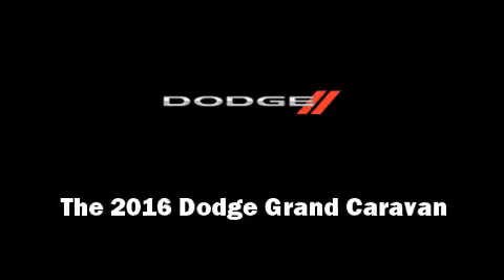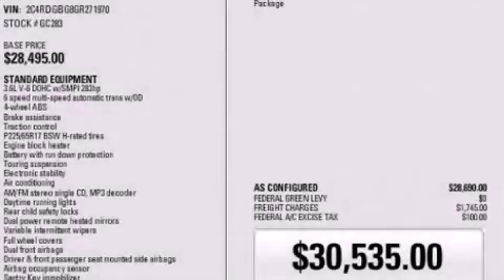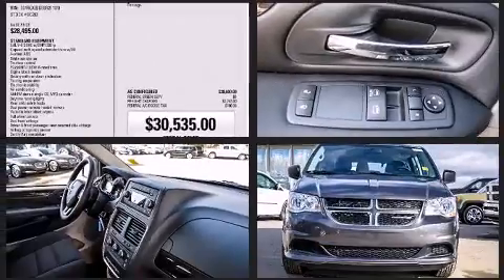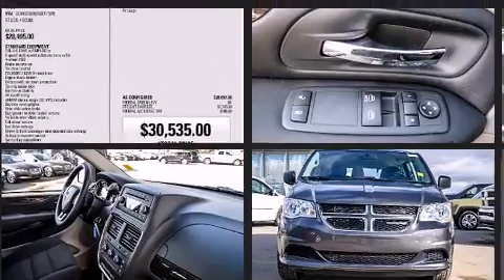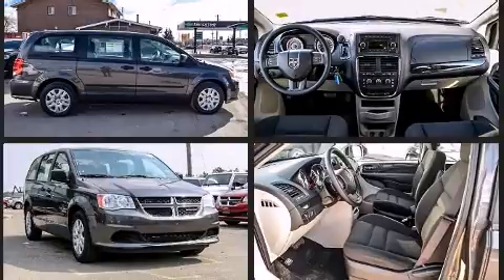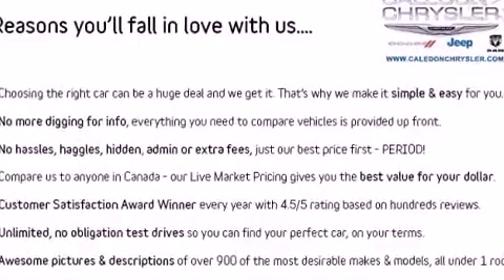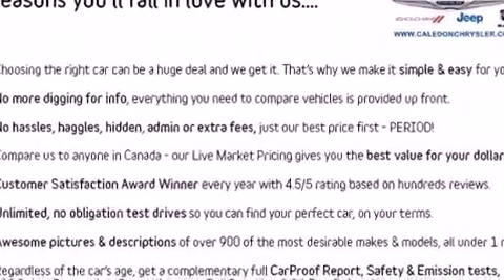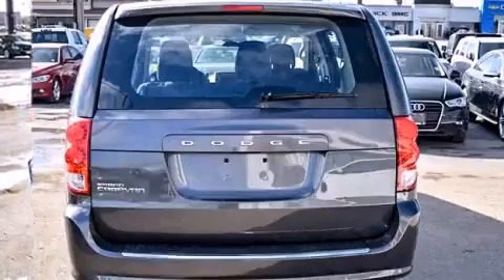2016 Dodge Grand Caravan in Bolton, ON L7E 1M3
12435 Highway 50 (Queen St. S.)

Introducing the 2016 Dodge Grand Caravan. Smooth gearshifts are achieved thanks to the refined 6 cylinder engine, and for added security, dynamic Stability Control supplements the drivetrain. Dodge infused the interior with top shelf amenities, such as: 1-touch window functionality, adjustable headrests in all seating positions, automatic temperature control, telescoping steering wheel, power door mirrors and heated door mirrors, remote keyless entry, and power windows. Storage solutions are integrated throughout the interior, demonstrating thoughtful attention to detail. In the event of a rollover collision, side curtain airbags provide additional protection for outboard seated passengers. We have the vehicle you've been searching for at a price you can afford. Please don't hesitate to give us a call.